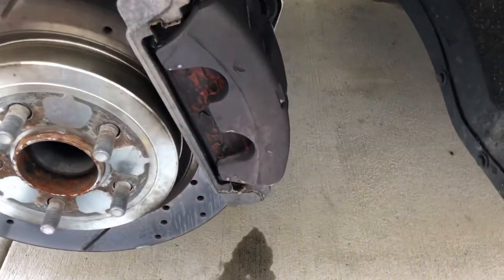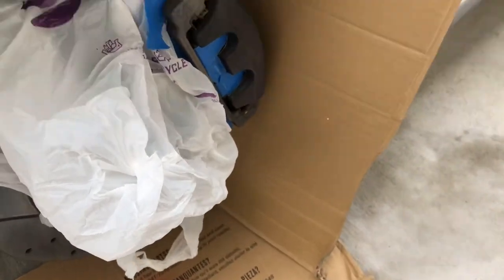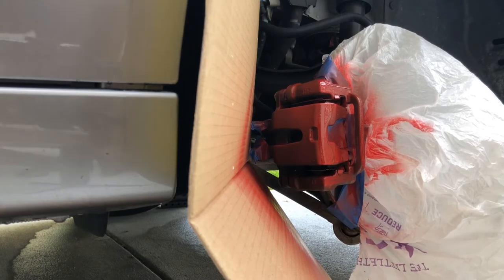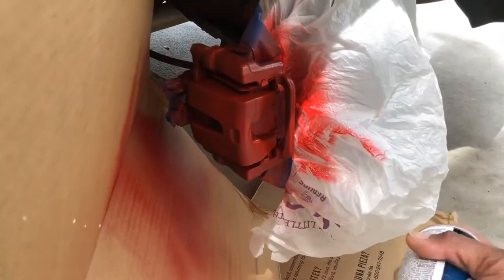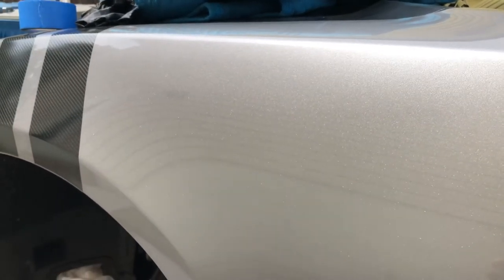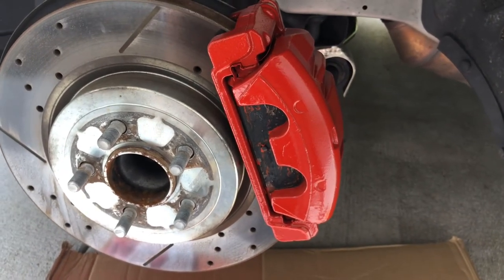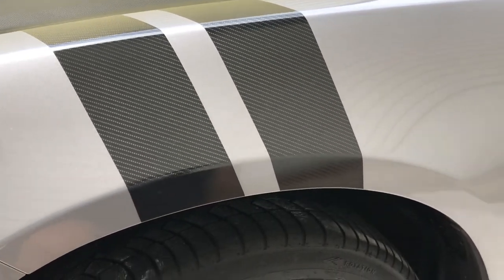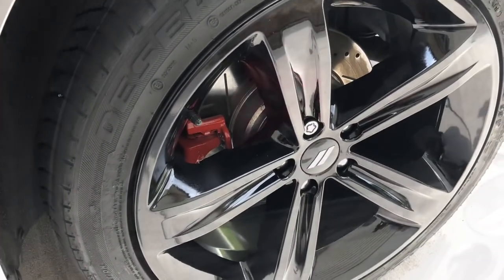How to Painting calipers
Paint calipers. Thinking about ceramic coating my baby.

Work Play Drive
R/T Life
Mod2Fame
Tall Guy Car Reviews
Go Cardo Go
FP2000
Will Motivation
FatKat
Ammo NYC